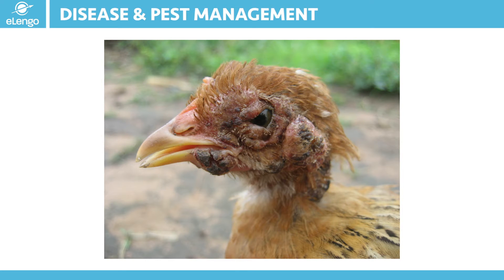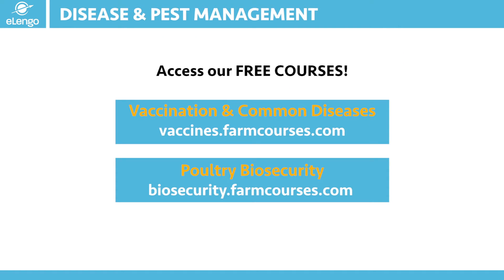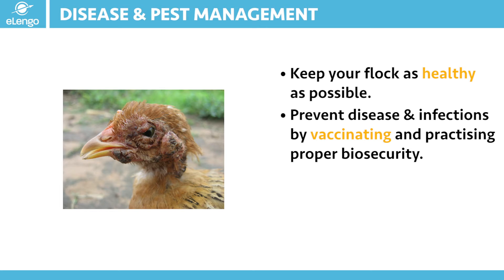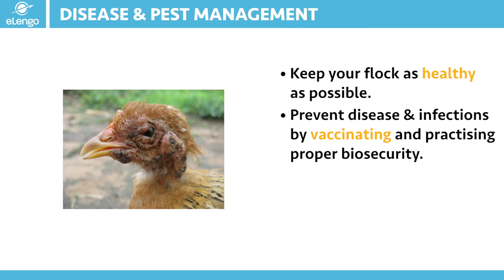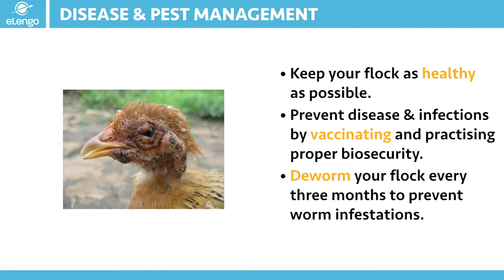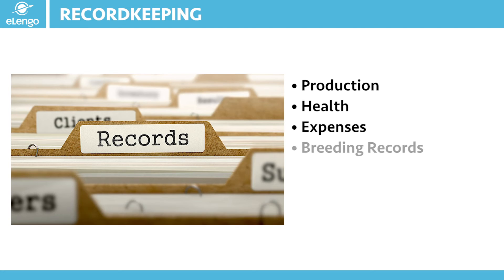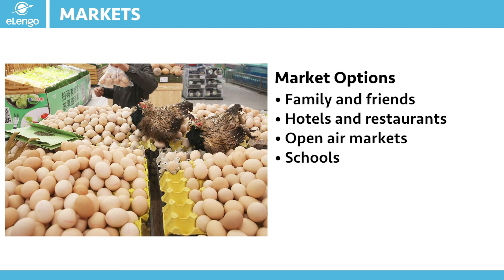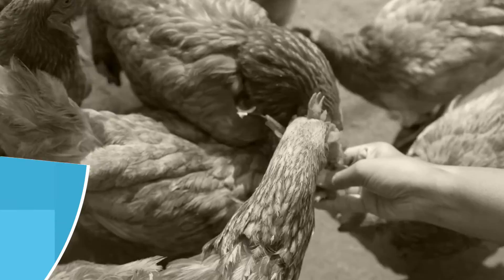How to Grow your Flock (Lesson 6) - Pests , Diseases and Recordkeeping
Pests and diseases can be a menace if not controlled. This video talks more about that and the importance of record keeping.

Want lifetime access to the entire course, a PDF manual, tests and a certificate?